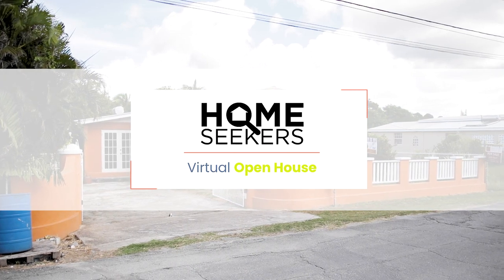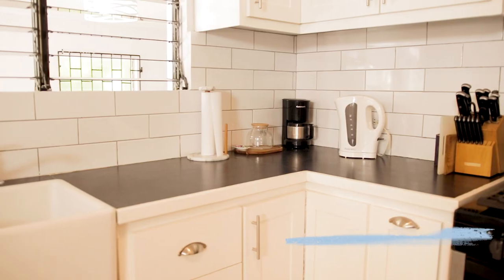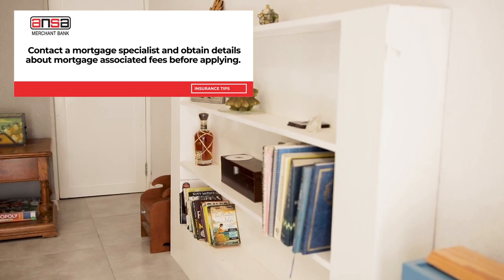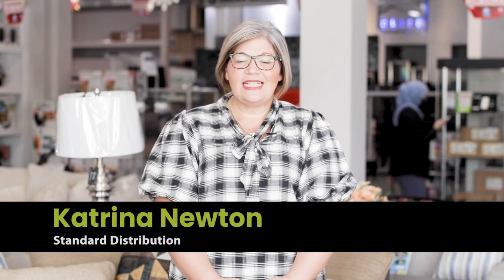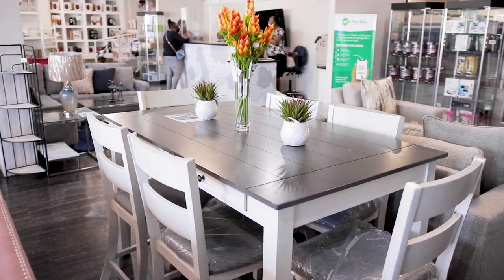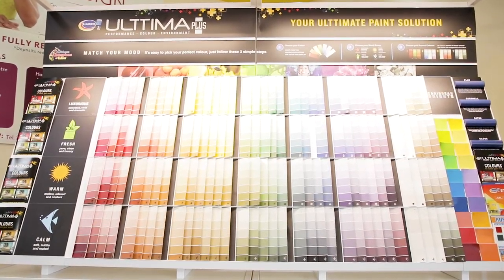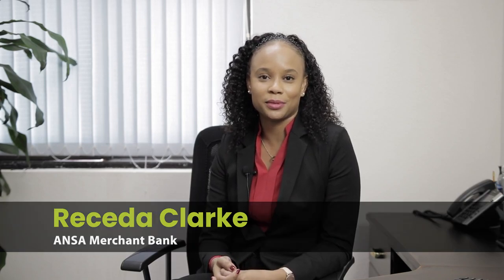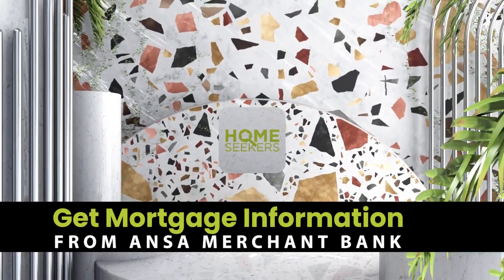HomeSeekers: #3 Rendezvous Terrace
Episode 2 of HomeSeekers is here! 🏡

In this episode, we take you on a virtual house tour of a beautiful 3 bedroom family home in Rendezvous. We also highlight finance and insurance options, home décor inspiration, and more!

Now streaming on BT Lifestyle and Barbados Today Facebook & YouTube.